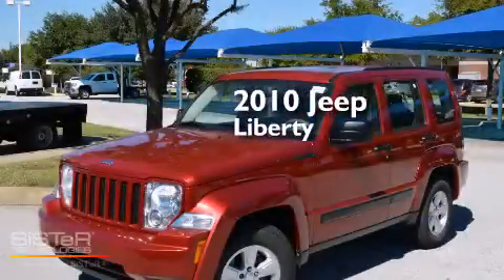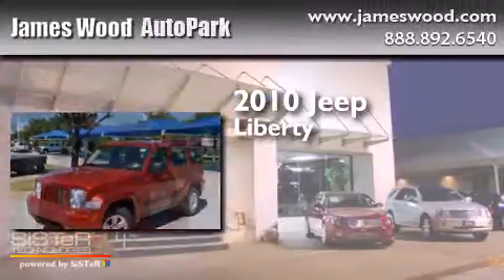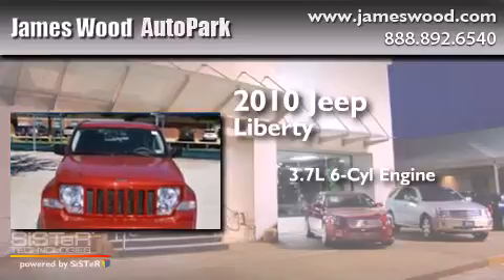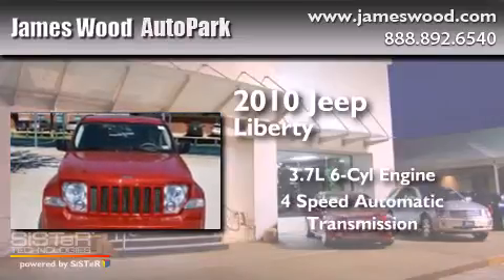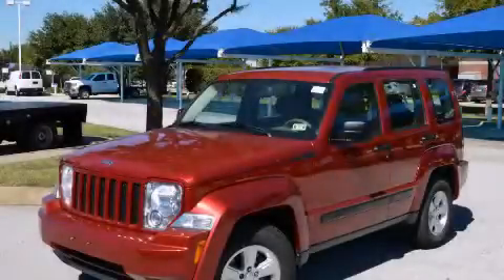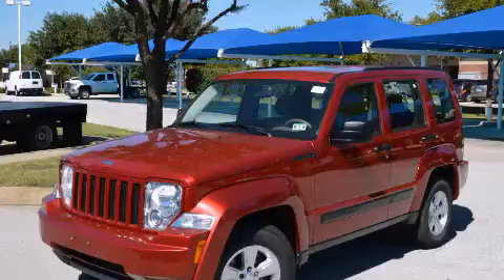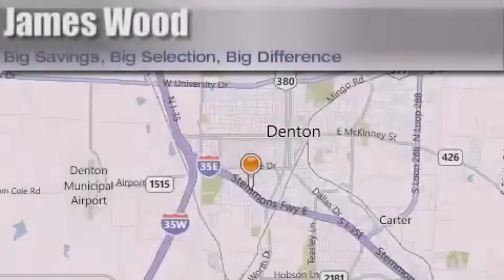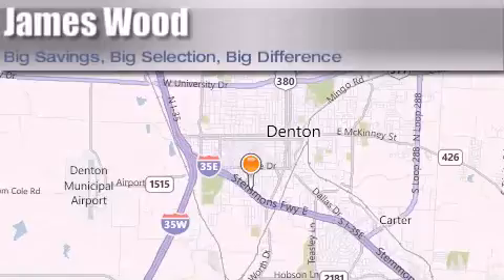2010 Jeep Liberty Decatur TX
We've been honored to serve the Denton TX area , we promise that your experience at our dealership will exceed your expectations ! Year : 2010 Make : Jeep Model : Liberty Engine : 3.7L 6 Cyl. Sequential-Port F.I. Trans . : 4-Speed Automatic Exterior : Inferno Red Crystal Pearl Coat Miles : 77,923 Stock : 243991A1 James Wood Autopark I35E South Denton , TX 76205 Welcome to James Wood - your source for quality new and used cars from Buick , Cadillac , Chevrolet , GMC , Hyundai , and Pontiac . With two north Texas locations to serve you - Decatur and Denton - our new and used car sales force is ready to assist with your next new or used car purchase . We have a large inventory of new and used cars ready for delivery today . Proudly serving the Dallas and Fort Worth Metroplex ! The James Wood Auto Group's business philosophy is to provide our customers with quality Chevrolet , Pontiac , Hyundai , Buick , GMC , and Cadillac cars , trucks and SUVs , but also provide great value and service . We are celebrating 30 years in the automotive business in the Dallas - Ft . Worth , Texas area , and it is our policy to treat every visitor that enters our Chevy , Pontiac , Buick , GMC , Hyundai , and Cadillac dealership doors as an honored guest without exception . The bottom line is we work hard every day to provide a friendly and professional sales experience for the car or truck buyer , quotes Mr . Wood . Every customer deserves that and we guarantee that you’ll find it at the James Wood dealerships . 2010 Jeep Liberty Denton TX